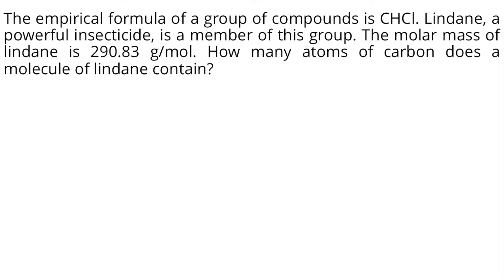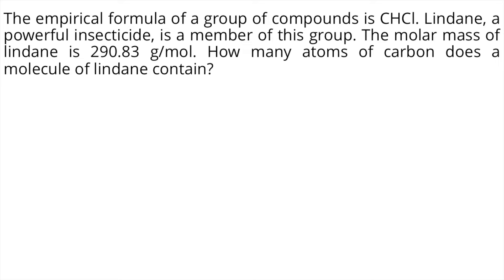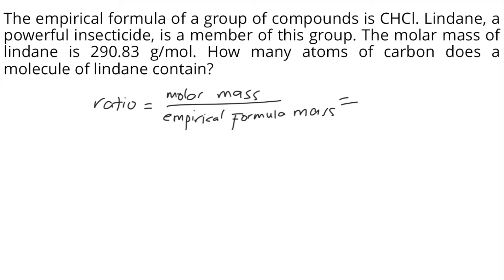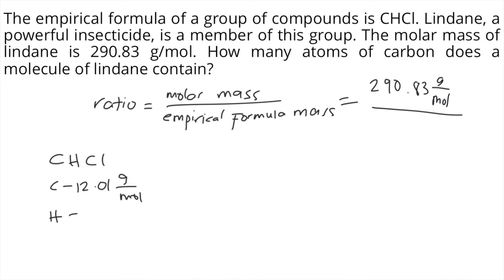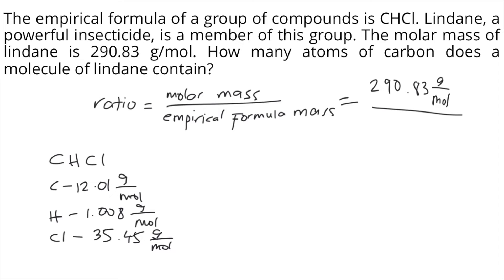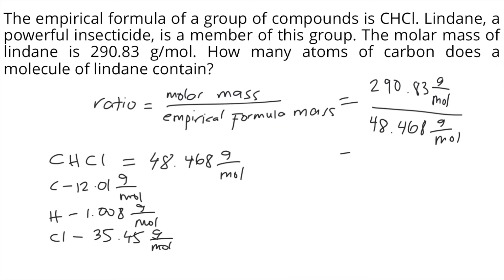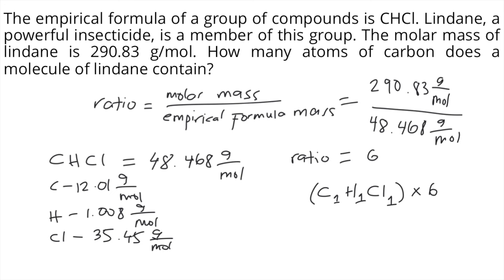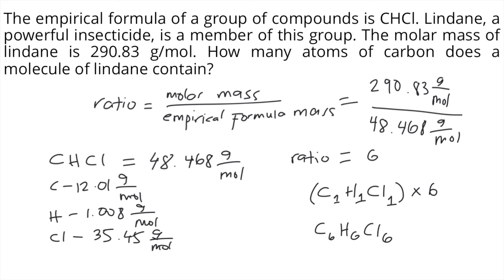The empirical formula of a group of compounds is CHCl. Lindane, a powerful insecticide, is a member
The empirical formula of a group of compounds is CHCl. Lindane, a powerful insecticide, is a member of this group. The molar mass of lindane is 290.83 g/mol. How many atoms of carbon does a molecule of lindane contain?